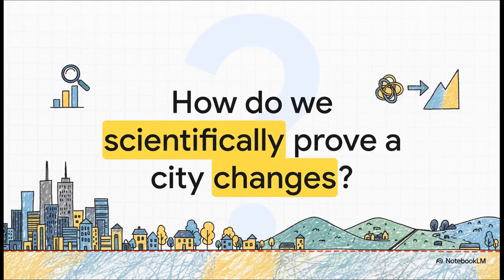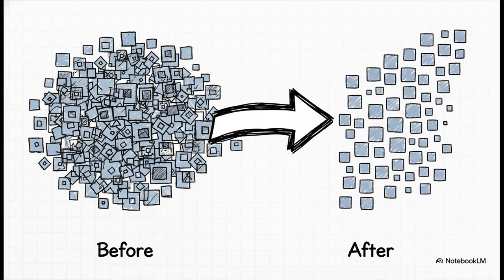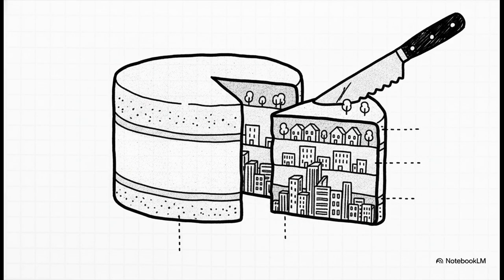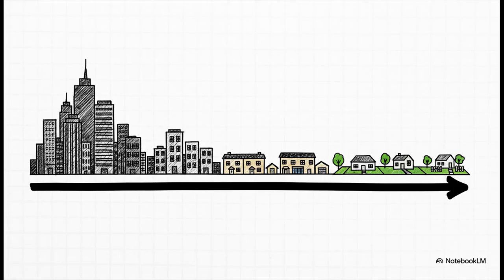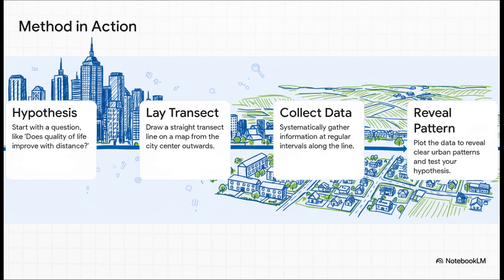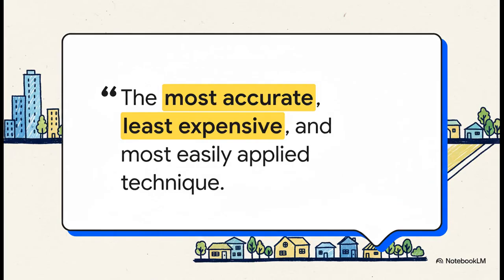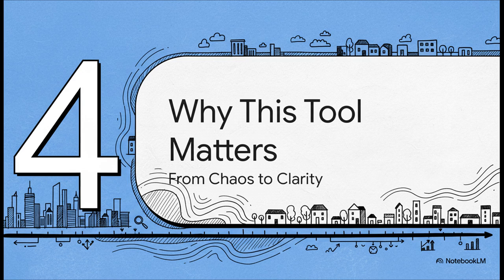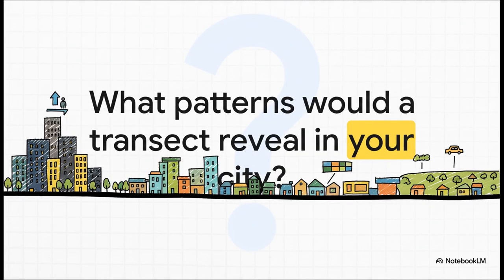Using a transect to gather data - An urban transect (Advanced Higher Geography)